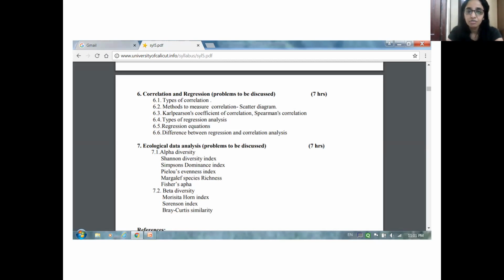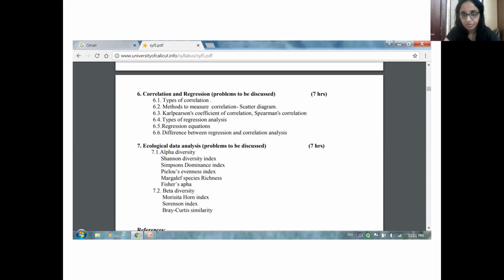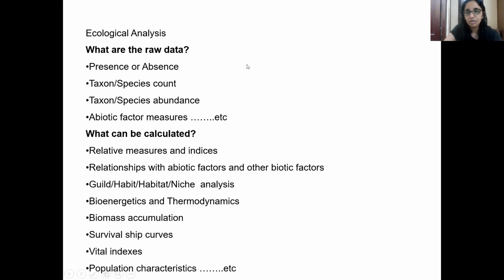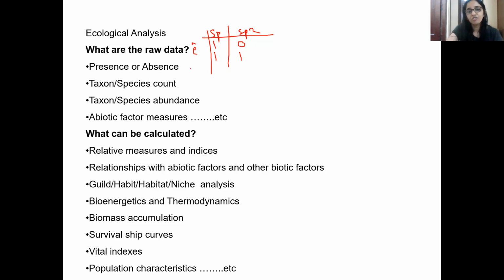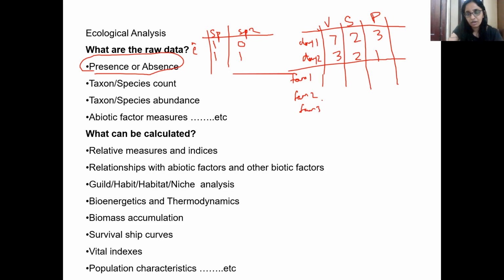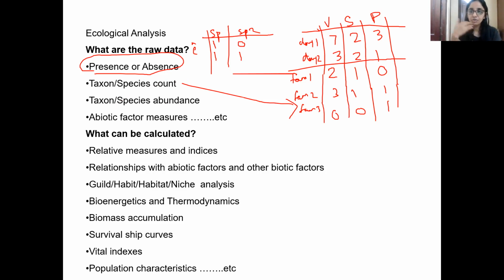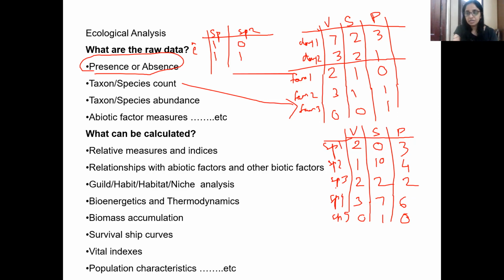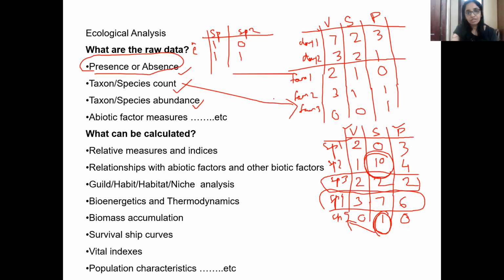introduction to ecological statistics 1